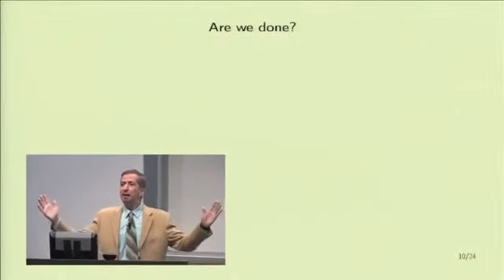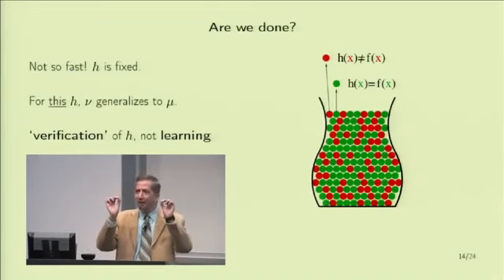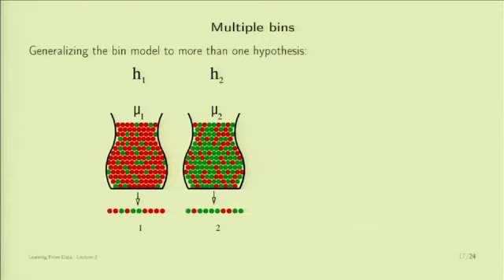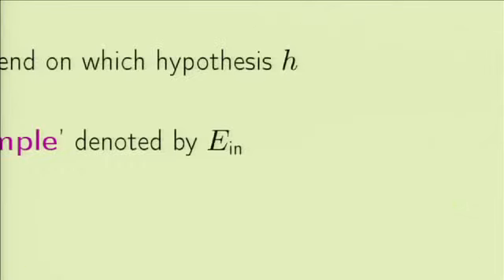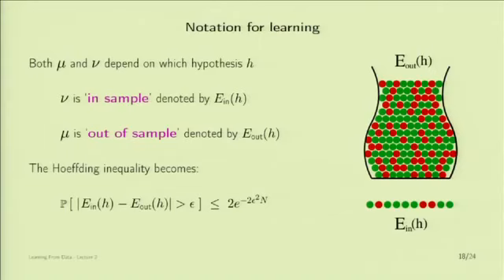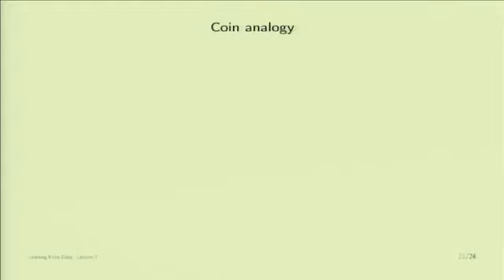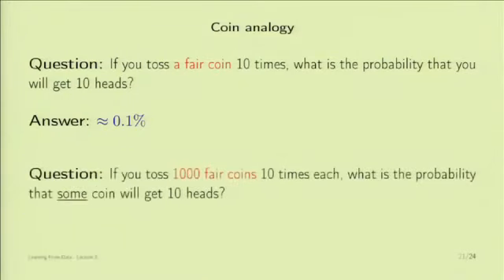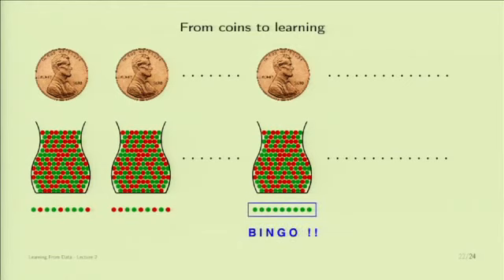Are we done